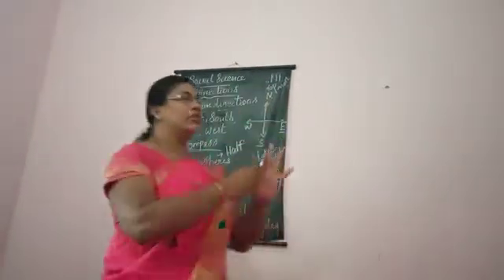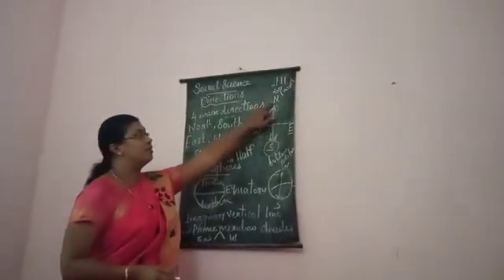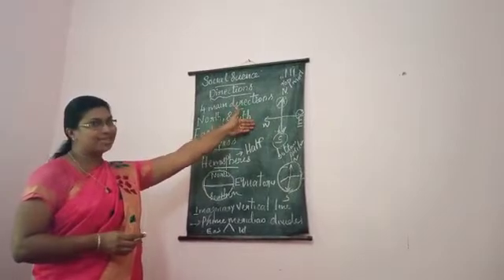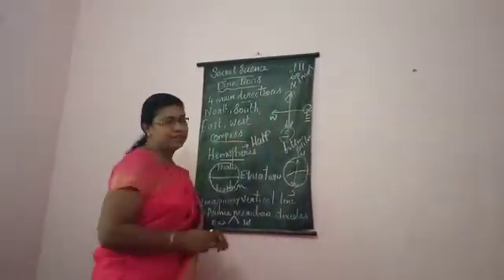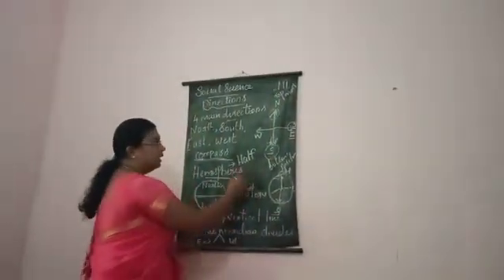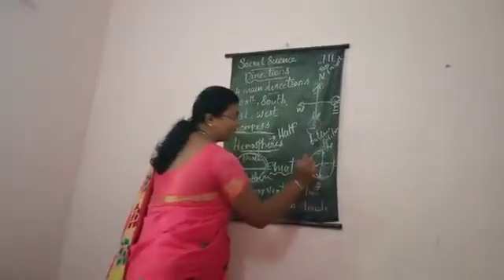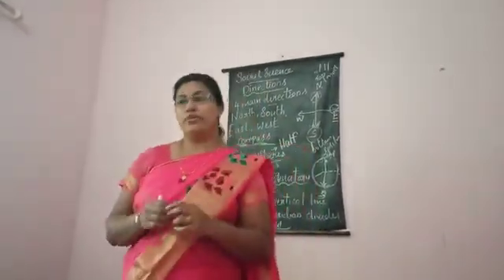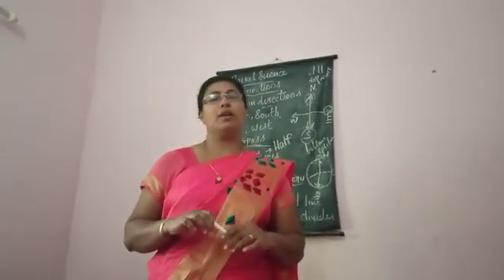SS, STD III